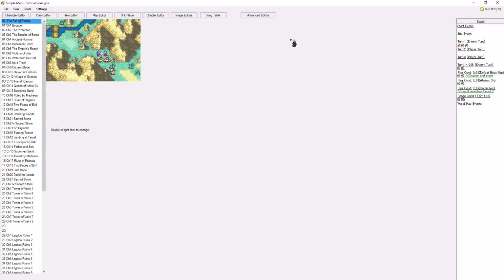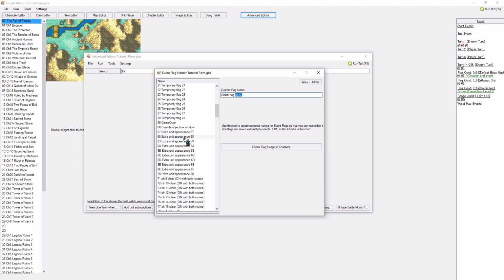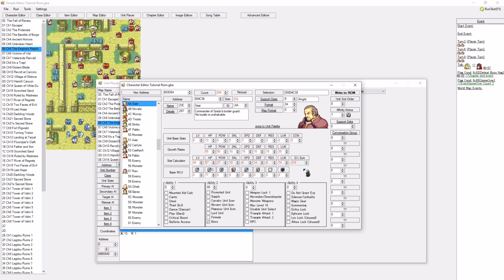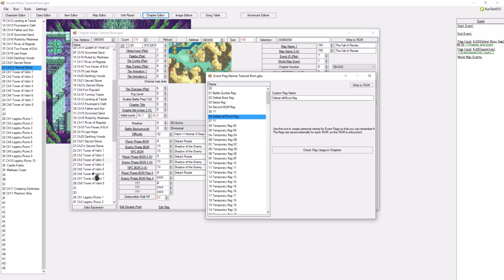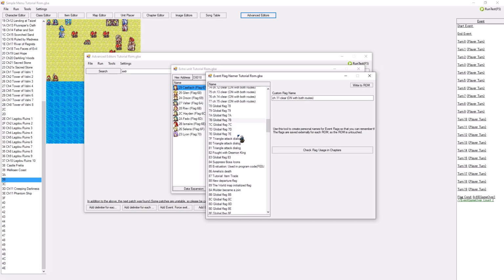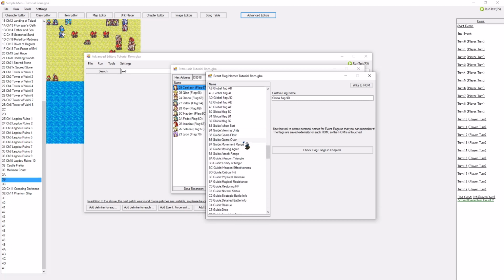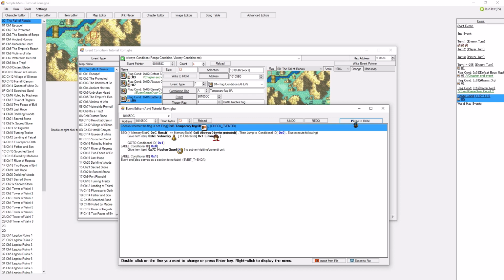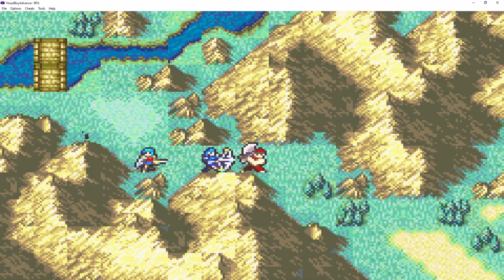FEBuilder Advanced #2 ~ Flags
Hello everyone! Weclome to FEBuilder Advanced, the series teaching you more advanced topics within FEBuilder. This series is not a good starting point for the basics, so I recommend you start with another tutorial.

In this Episode we'll learn all about flags in FEBuilder within FEBuilder. This allows us to make special events and even make new game plus!

Join my new series, where I look at hacks you have made in FEBuilder. By sharing your work with me, I'll give you feedback on everything I find and see in your hack that I think is interesting! Mail your hack to this adress:

Timestamps:
Introduction and What is FEBuilder Advanced?: 0:00
**Announcement** New series on the channel: 0:51
What is a flag? 2:27
Looking at the different flags withing FEGBA: 4:23
Using a flag check in FEBuilder: 24:58
Playtesting: 30:23
Outro 33:50